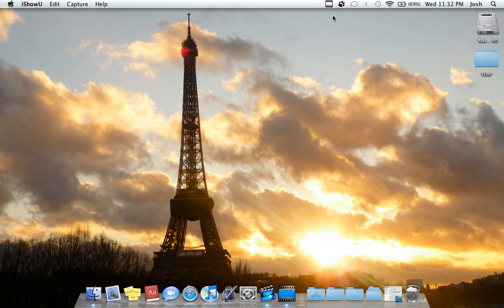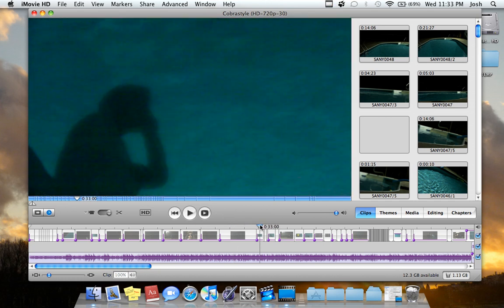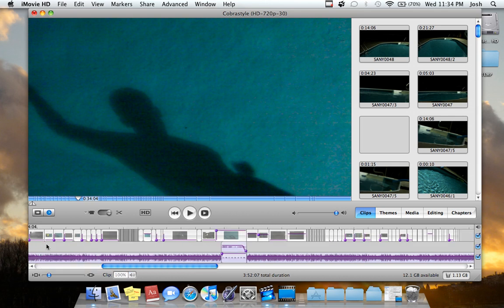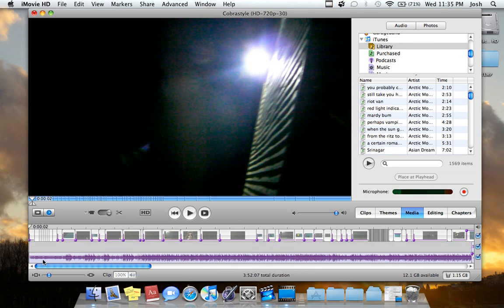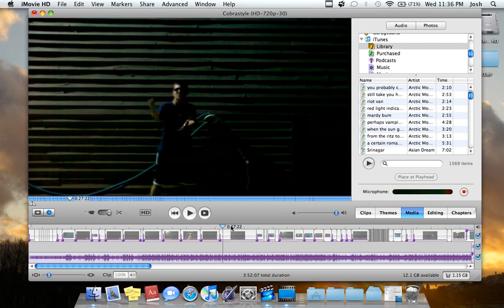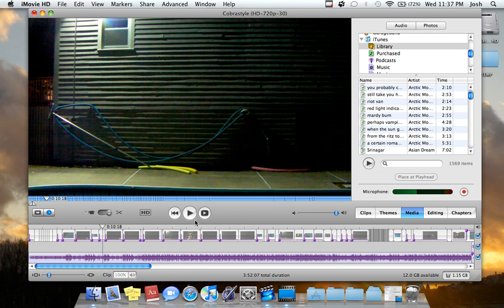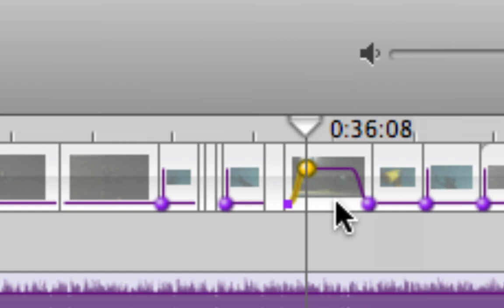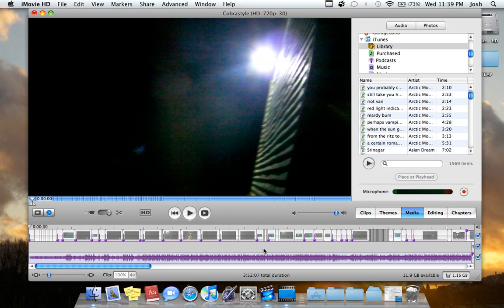How To Make A Music Video On Your Mac + Imovie HD Basics and Overview